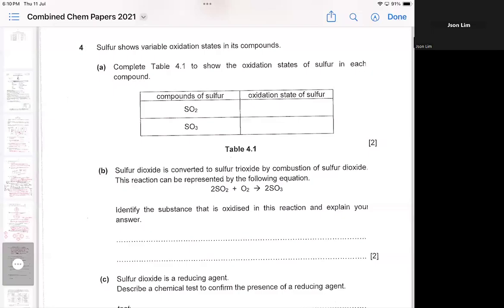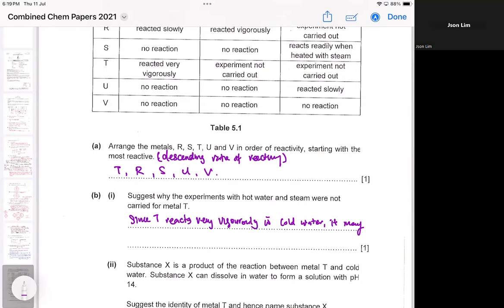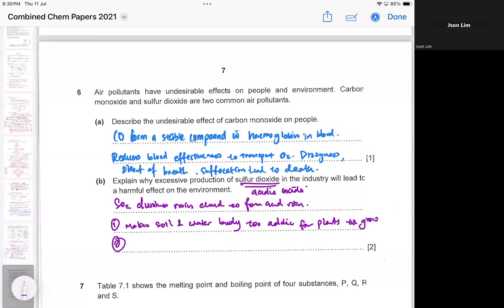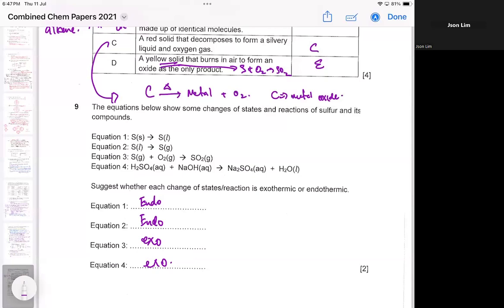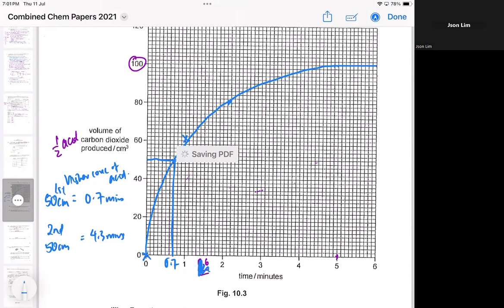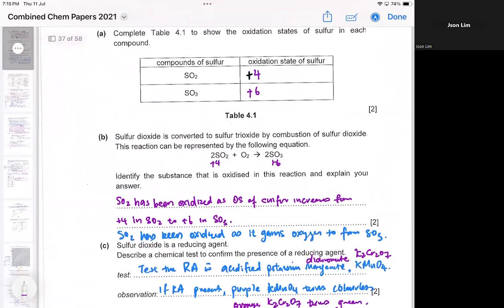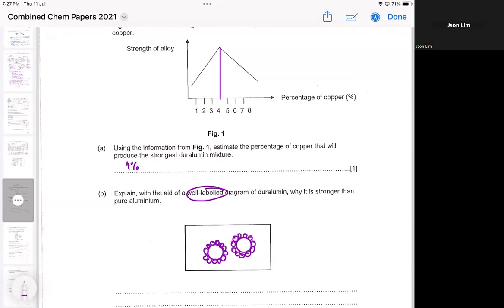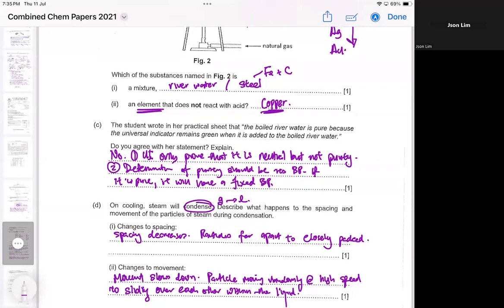11 June 2024 Science Chemistry